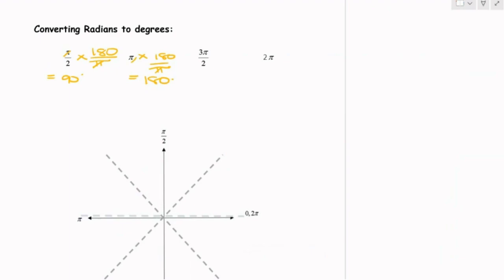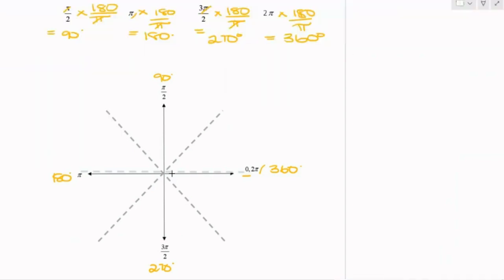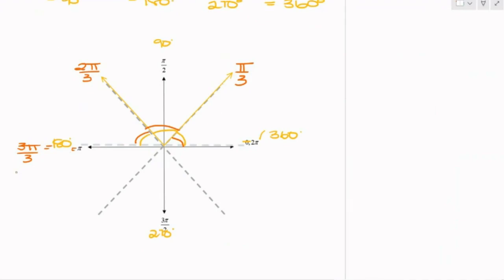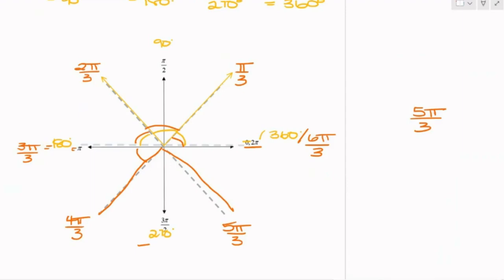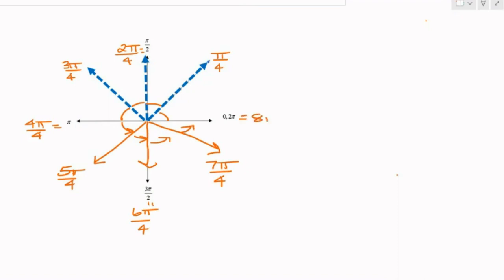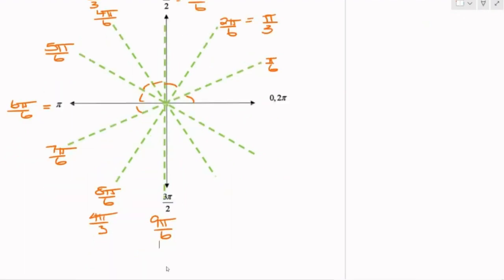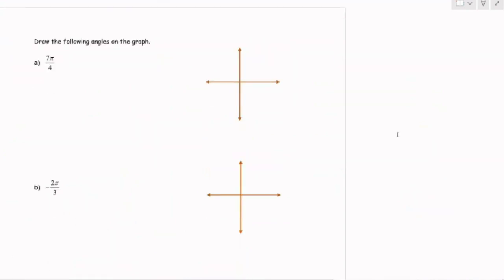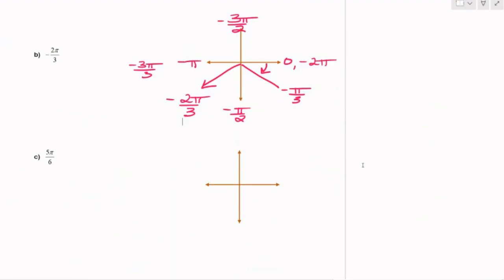Get Rad: An Intro To Radian Measure And Converting From Degrees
Put your mind to rest. You can work with radians easily and not stress about converting from degrees.

ABOUT ME: I’m Danielle. I teach students how to learn math with strategy so they can unleash their true math potential, save time, and easily get better grades.

00:00 Introduction
00:56 Radians and quadrants
03:22 Radian in thirds
06:50 Radians in fourths
08:32 Radians in sixths
10:47 Practice
12:27 Conclusion